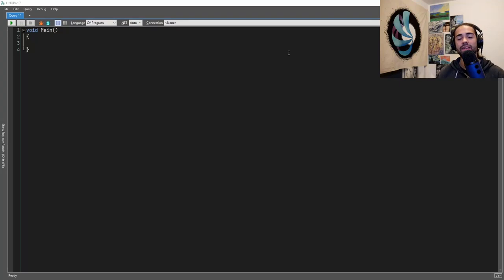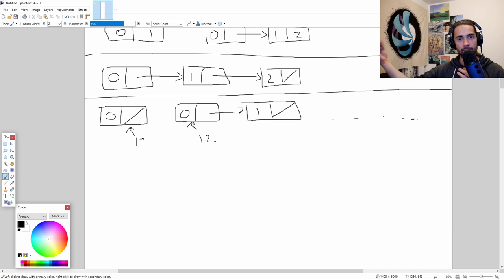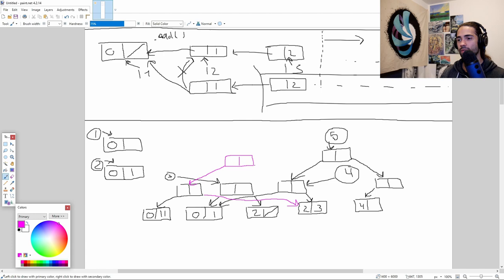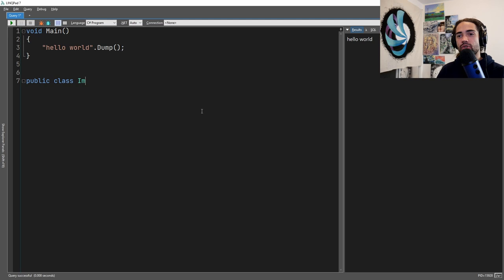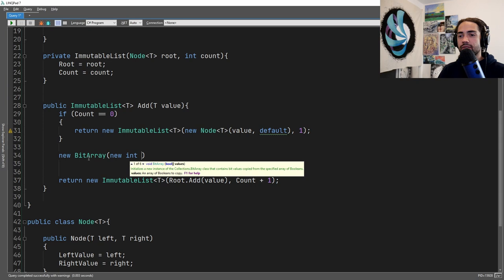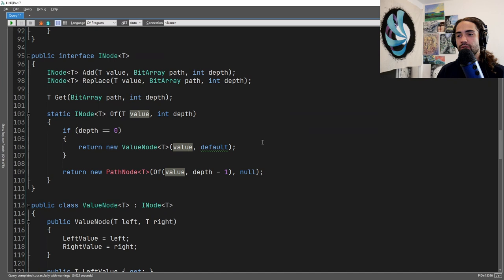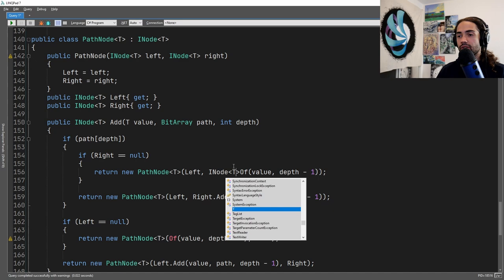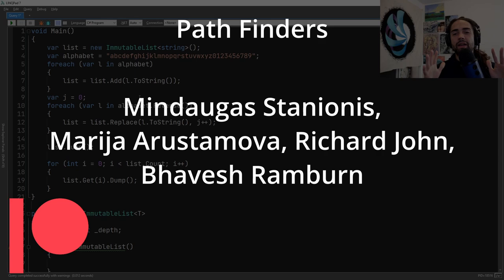Immutable List Implementation from Scratch in C#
How to build an immutable list in c# using a bitmap vector trie. How does an immutable list work? what is an immutable list?

Timestamps
00:00 Introduction
00:56 Theory
13:06 Core & Add Implementation
36:53 Get Implementation
40:35 Replace Implementation
47:04 Branching Elimination Refactor